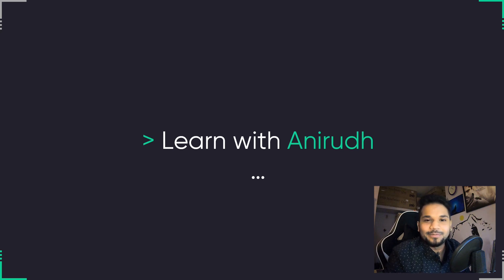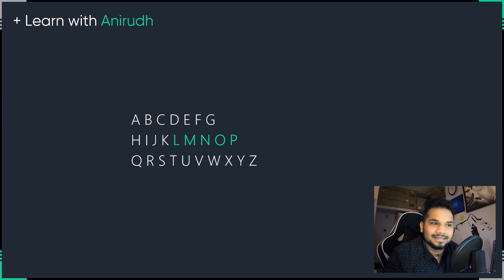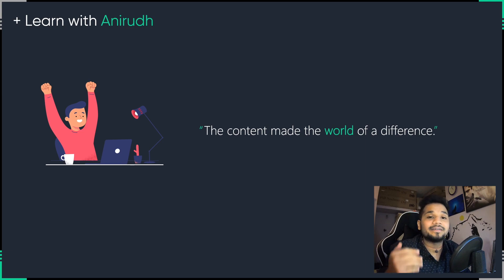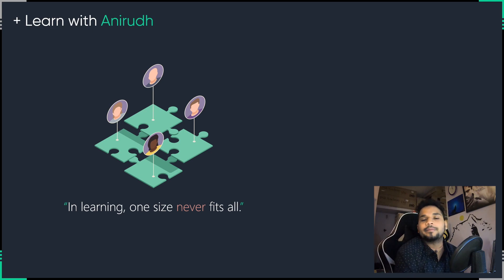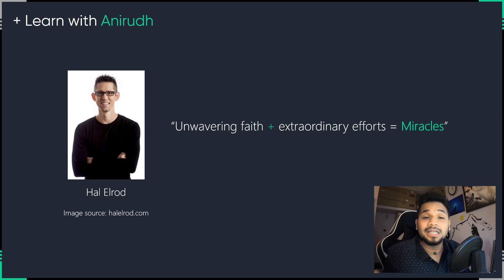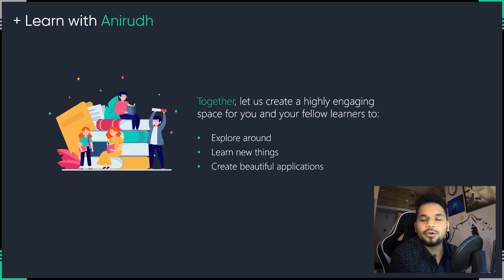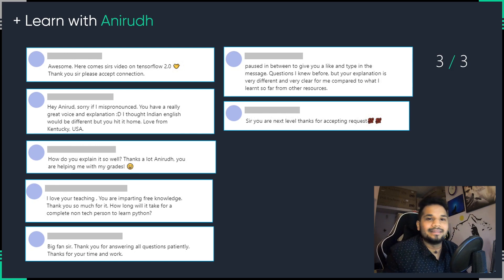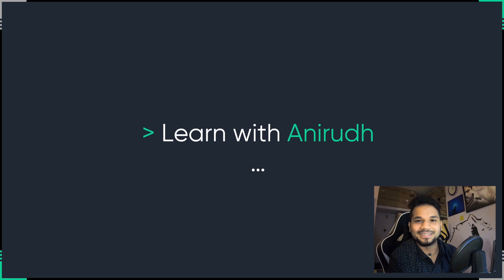Channel Introduction | Learn with Anirudh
Hello dear learners, welcome to the channel!

Here is a small introductory video to help you get familiarized with me, my passion for learning and the philosophy behind bringing you the very best of technical content.

I am sure that you must be bored of seeing tech content online taught no different than the other channel or educators. It can sometimes get tough to completely grasp the essence of the content unless there is a paradigm shift either in the way of conveying these concepts or in the way of you assimilating the same. Or could it be both?

Watch this short video to find out about how I intend to bring a slightly different form of learning to make sure that you guys understand even the most complicated concepts in a very simple manner!

A little background on what led to this:

I vividly remember my time in engineering where I was passionate about spearheading seminars and talks that involved me picking up convoluted concepts and presenting them to a large audience in a fun and easy-to-understand manner.

Fast-forward to my first job, it definitely had to be with one of the well-renowned EdTech companies in the country. I had a lot of fun exploring, learning and teaching concepts of Data Science, Neural Networks, programming in Python and a lot more. Needless to say, I have been in the EdTech space all my career now :)

From then till today, I have been overwhelmed with the response I have gotten from the millions of viewers who have watched hundreds of videos where I am teaching on YouTube or on other certification programs with my previous employers.

The biggest question I had in my mind during my previous employments was to understand not just everything about researching, learning, designing and delivering high-quality content but also about how things such as psychology, connectivity, relevance and non-linearity have a say on learning. I believe I have gathered enough insights and evidence to help you connect better with content.

With the years of my experience being a Data Scientist, Senior Research Analyst, Content Strategist, Subject Matter Expert in the field of Data Science, Analytics and Applied Artificial Intelligence, I hope to simplify the veil of complexity that surrounds these very interesting and impactful domains.

An important thing that keeps me going is your passionate support and your kind words of appreciation about how a certain set of videos or even a course has helped shape your learning and career that eventually led you to your professional success.

With this, I ask you all to help me be a part of this mission to make high-quality education accessible to all.

Welcome to Learn with Anirudh :)